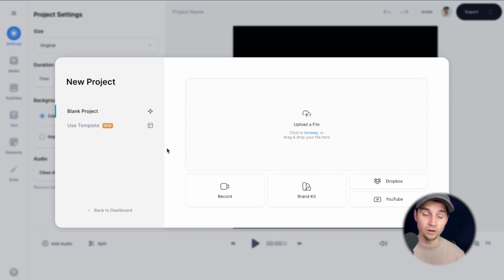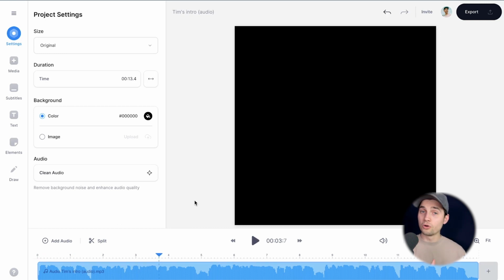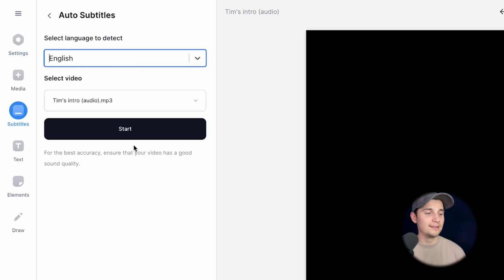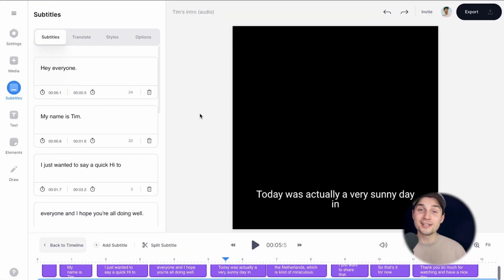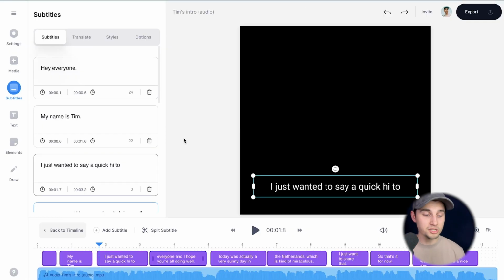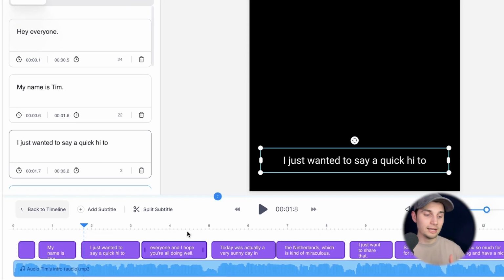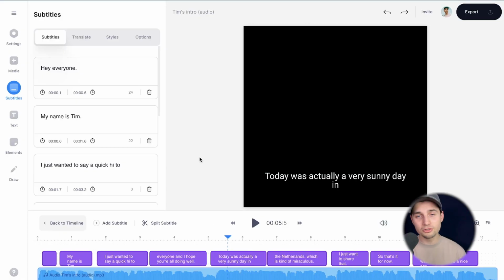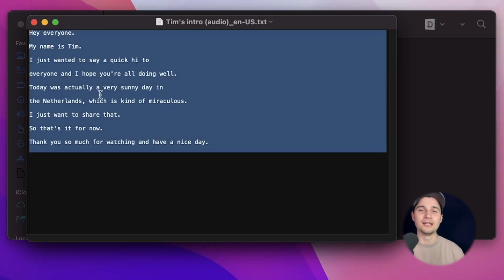How to Transcribe Audio to Text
In this tutorial, you'll learn how to transcribe audio to text online, automatically.

Did you record a speech or voice recording and you'd like to transcribe automatically and download it as a TXT, SRT, or VTT file? VEED's audio transcription tool has got you covered! Simply upload your audio file (MP3, M4A, WAV etc.) into VEED's editor and auto transcribe your audio file to text in a click of a button.

The audio transcription software within the editor detects the words spoken in the video. All you need to do is select the language spoken in the video, so you make it easier for the tool to recognize it. The tool supports over a hundred languages, such as English (e.g. UK and US), German, French, Spanish, Italian, Chinese, Japanese, Hindi, Ukrainian, Russian, Dutch, and much more.

You're able to edit the transcriptions with ease. Through the text boxes and bottom timeline menu, you can correct words, add and delete texts, retime subtitles (if you're creating an SRT file, for instance), and more.

After you edited the audio transcription, you're free to download it as a TXT, SRT or VTT file.

So, feel free transcribing audio to text for yourself through the link above! 🎉

🚀 Audio to text converter | Tutorial

00:00 Transcribe audio to text - Intro
00:08 Head over to VEED's editor
00:20 How to import you audio file
00:41 How to transcribe audio to text automatically
01:07 How to edit the audio transcription
01:55 How to download the transcription as a TXT file
02:12 How to create an audiogram from audio file - Outro

Tim & VEED.IO